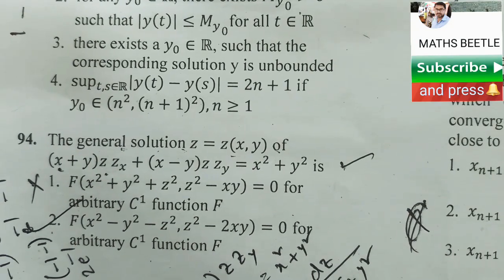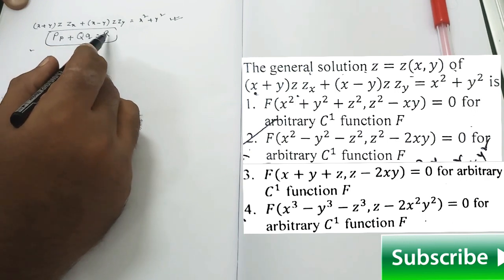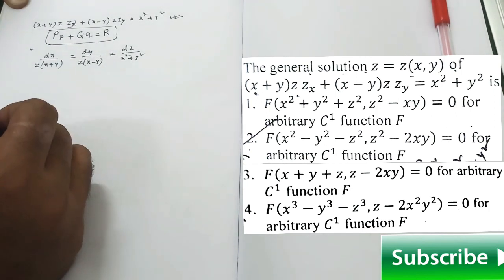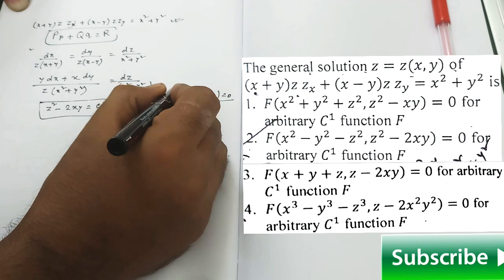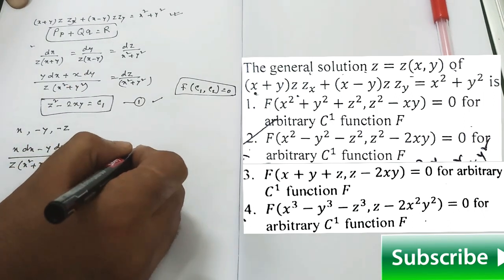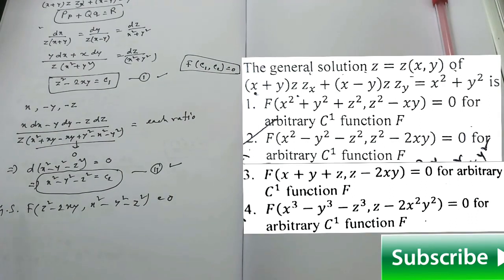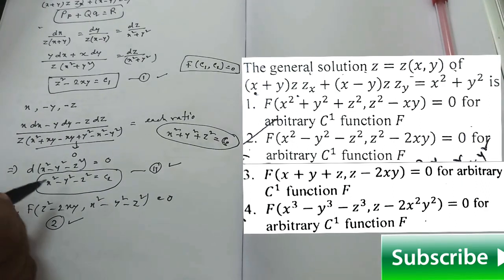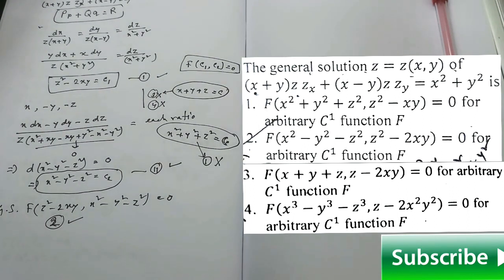CSIRNET JUNE2019 || part-C || PDE